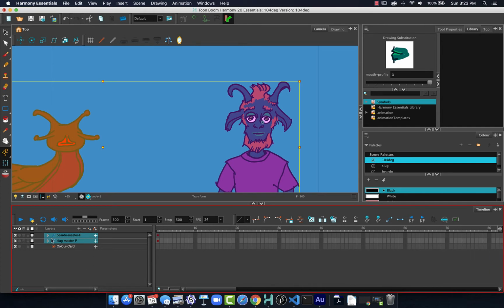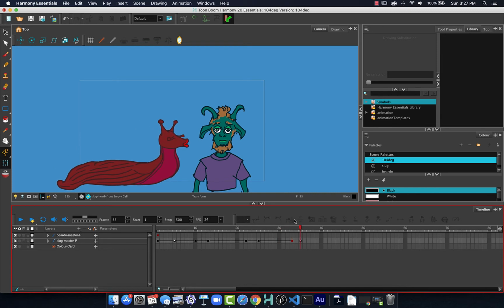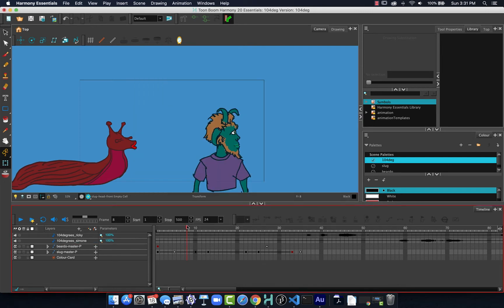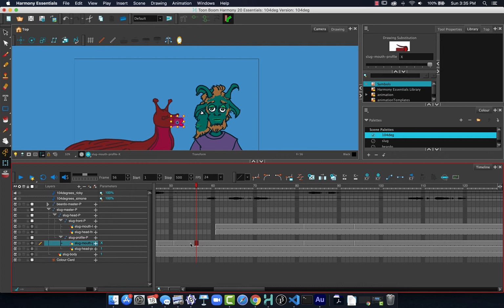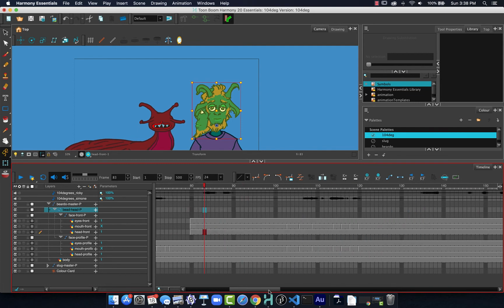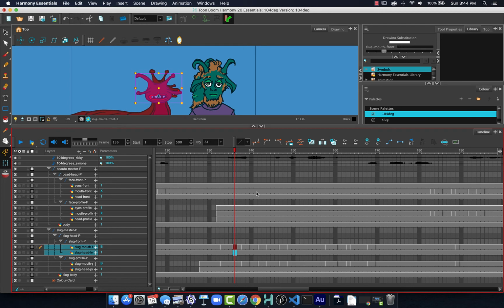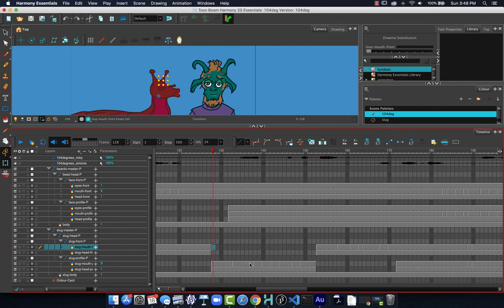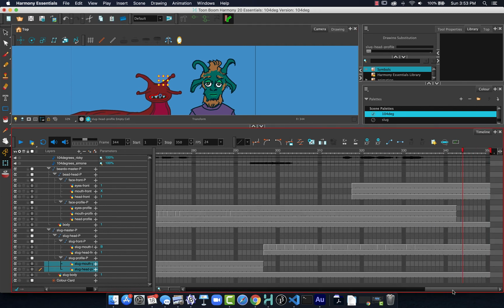Animating with Two Lip Sync Characters in Harmony Essentials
After setting up each character from a template with a front and profile head view, we can then animate between them as we build up our scene with animation.